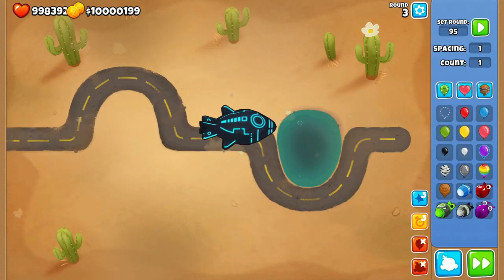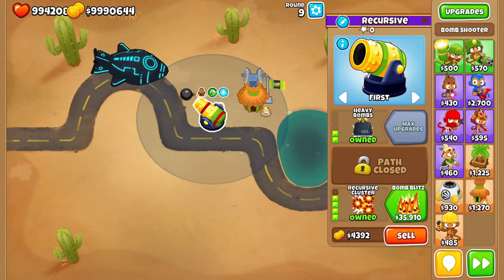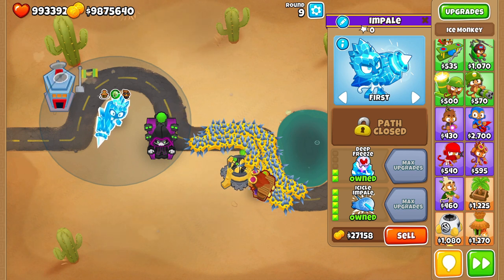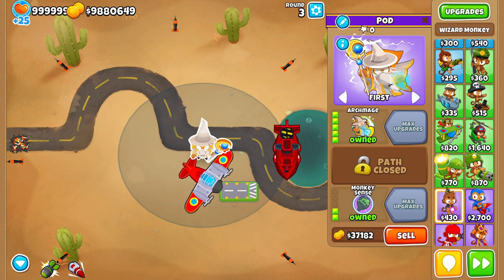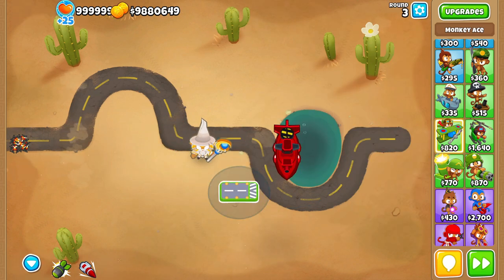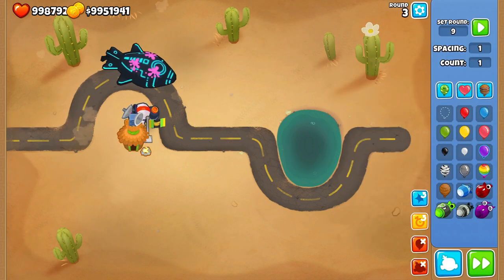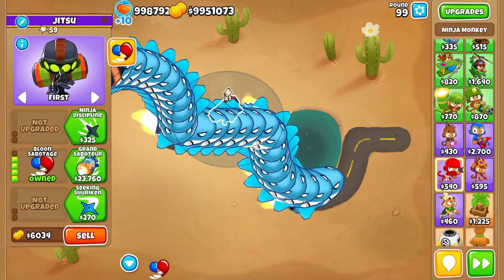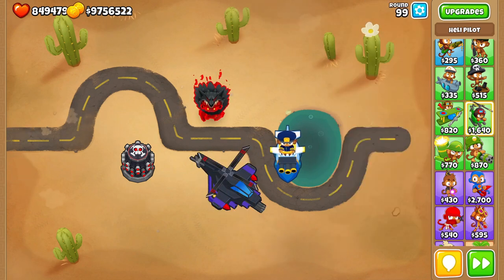DDTs: a how to [BloonsTD6]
DDTs are just a big middle finger to most defences lol
heres a guide on how to pop them!
STATS: lead, black, come, 400 hp, fast as hell, pops into camgrow cerams